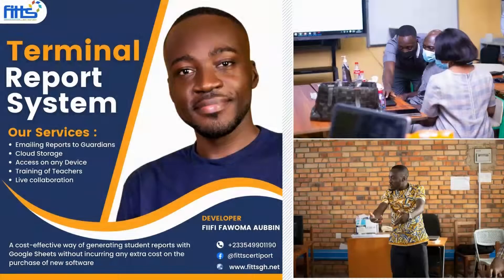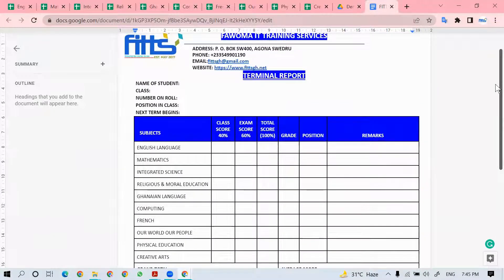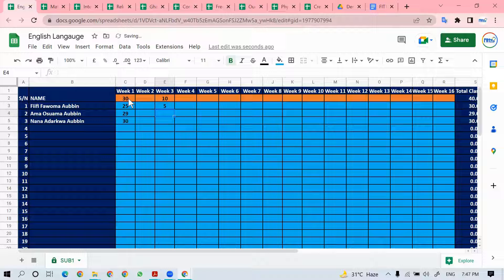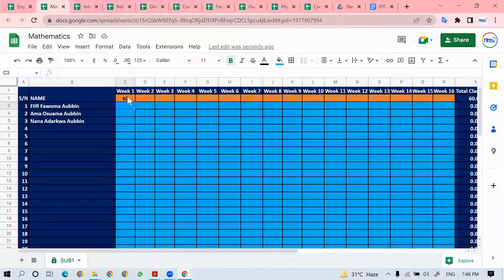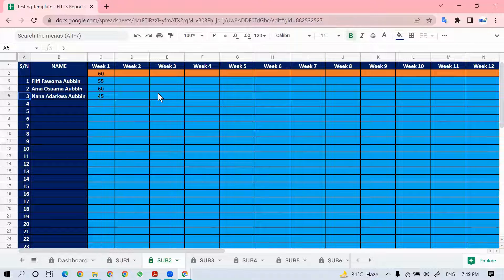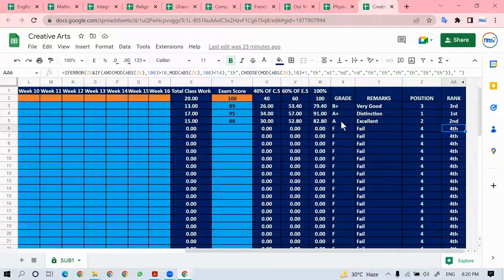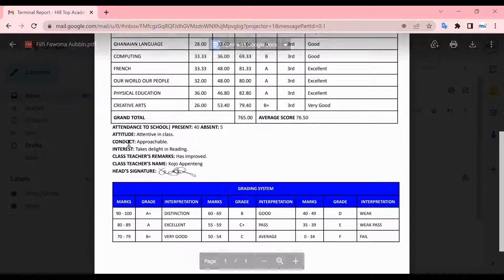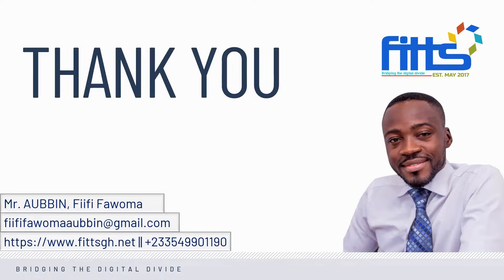Terminal Report for Schools by FITTSGH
A cost-effective way of generating student reports with Google Sheets without incurring any extra cost on the purchase of new software.